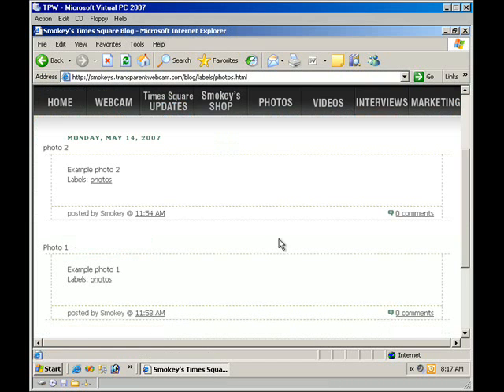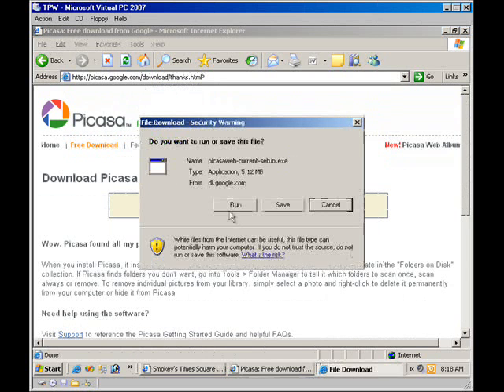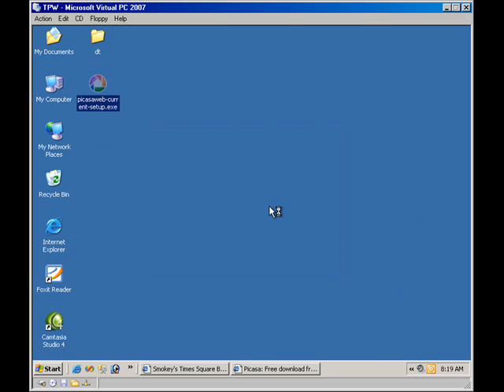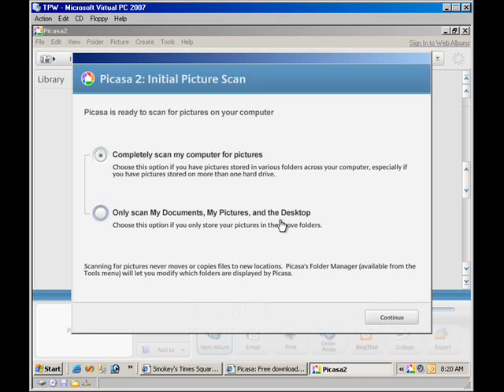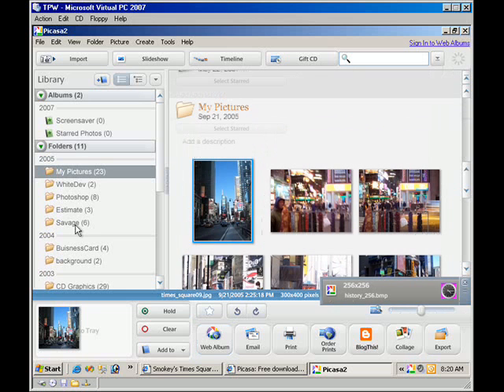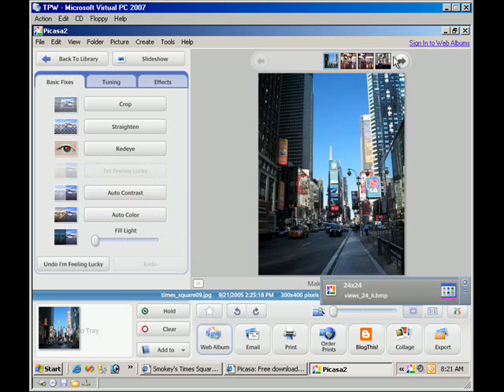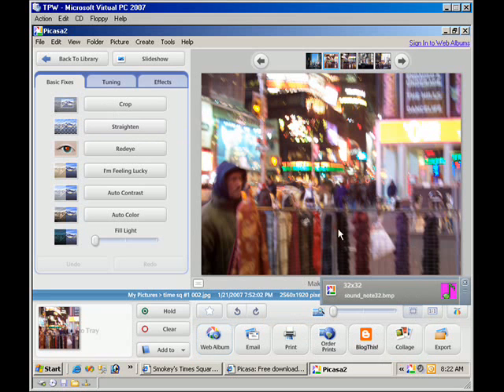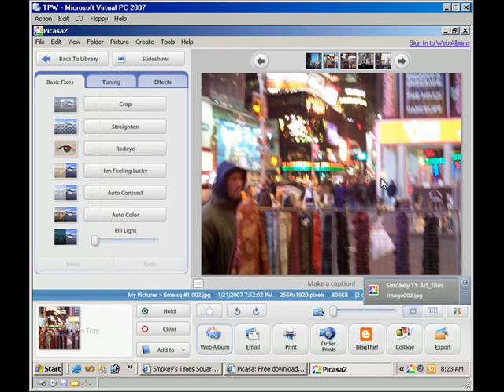Demonstration - Download and Install Picasa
Download and install Picasa picture manager